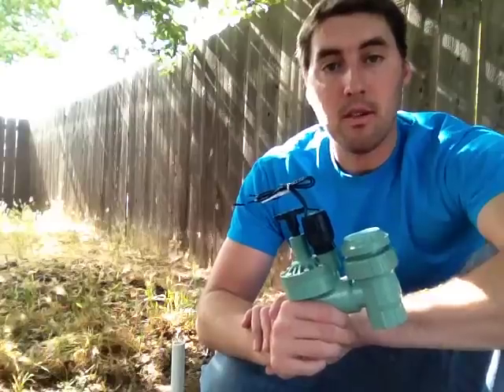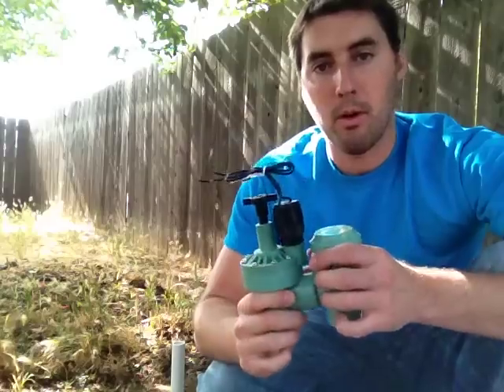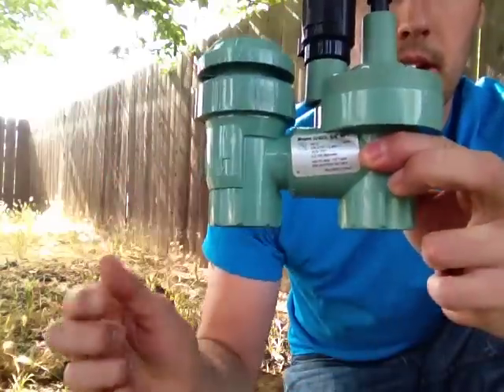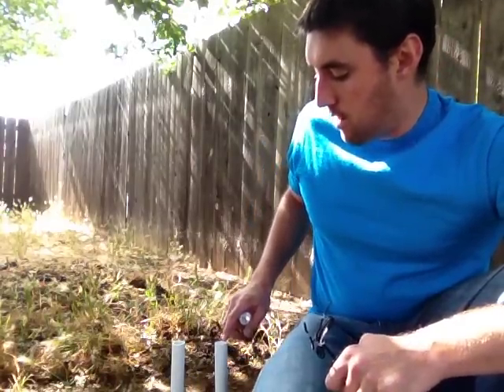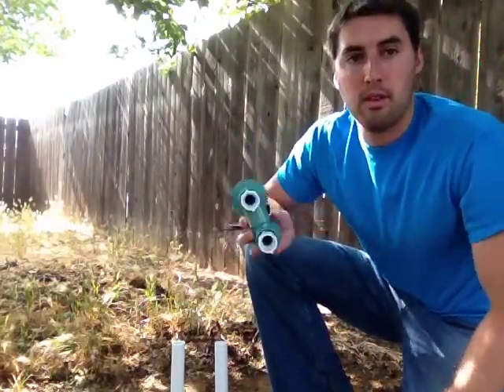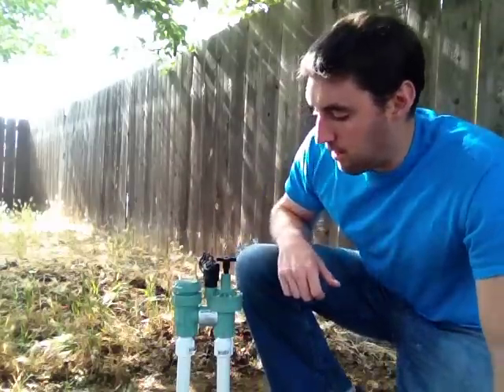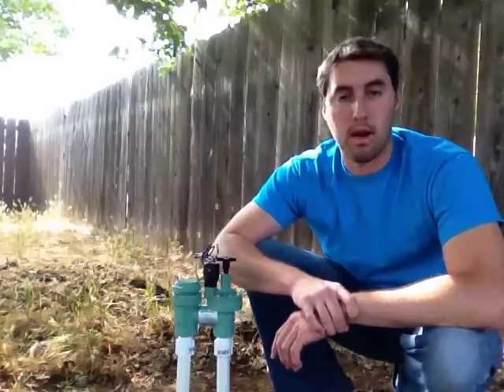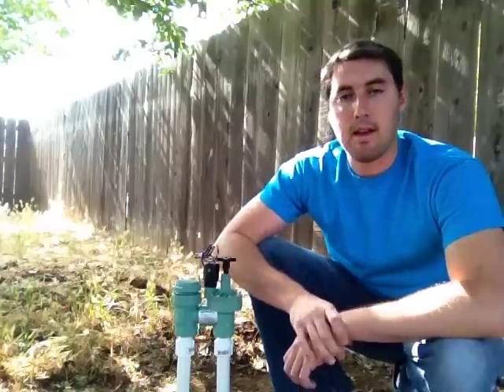Installing a Sprinkler Valve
Installing a sprinkler valve is easier than you might think.